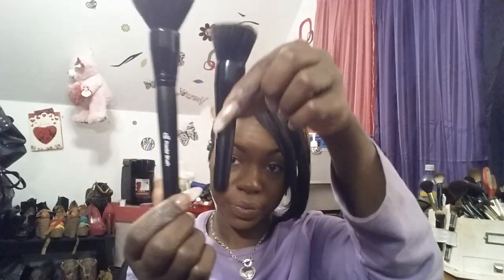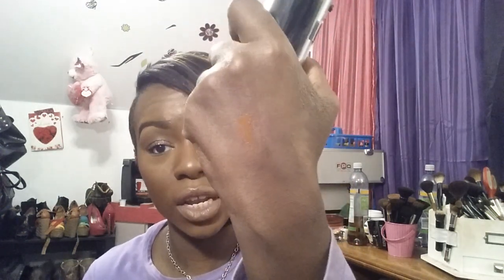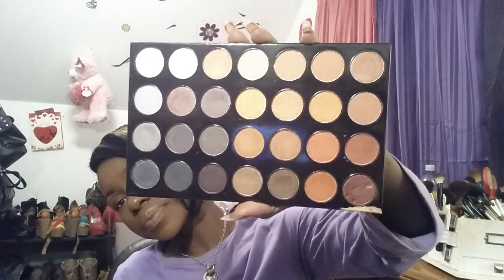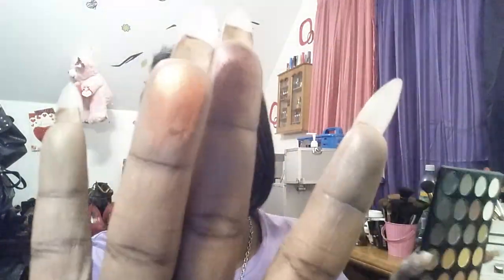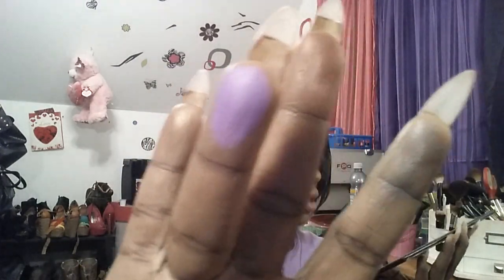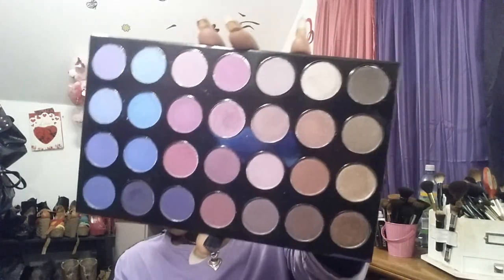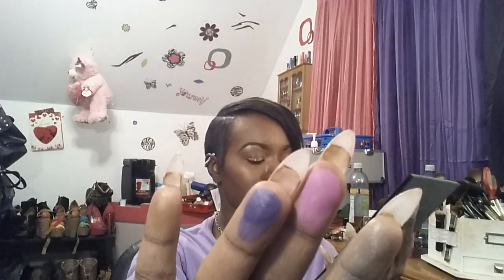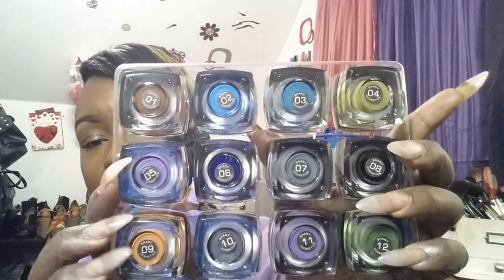Shany cosmetics review and more! !!!